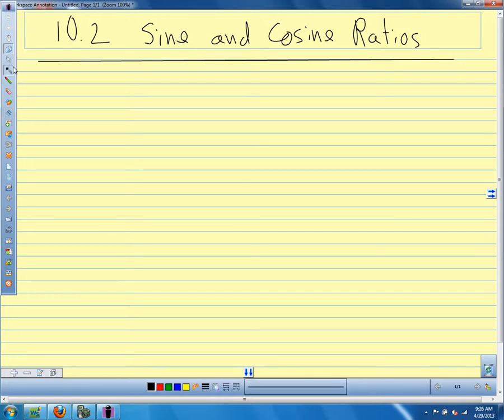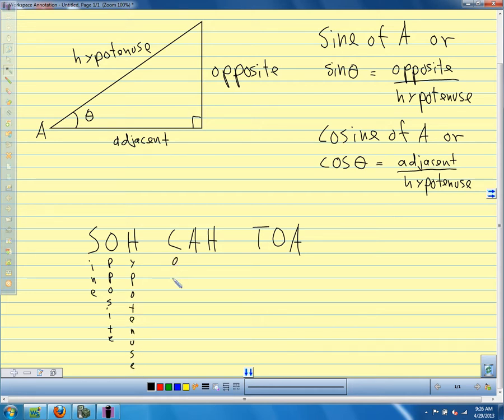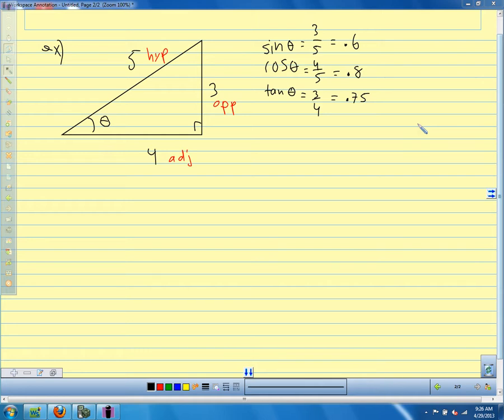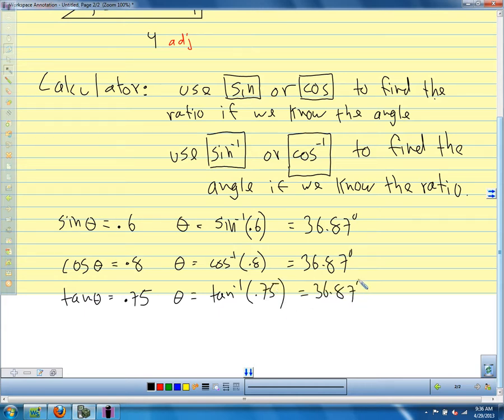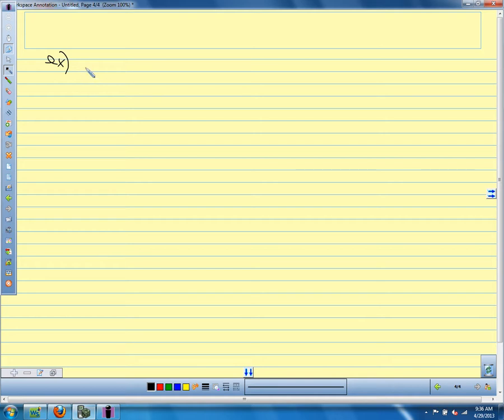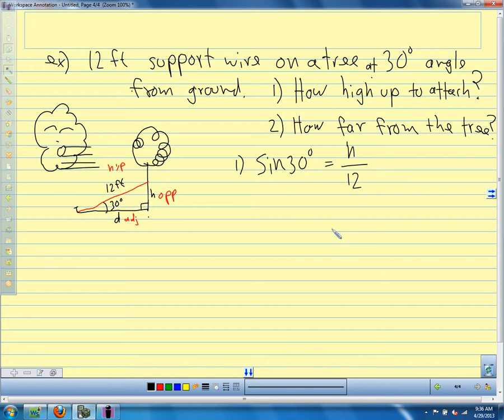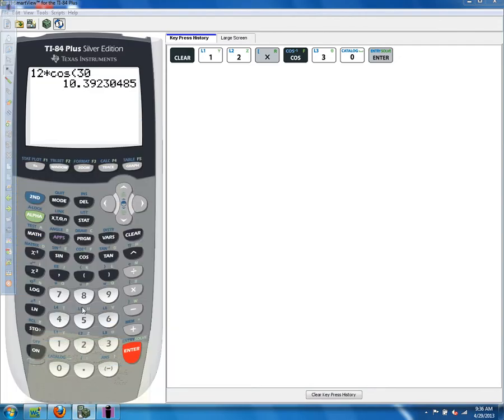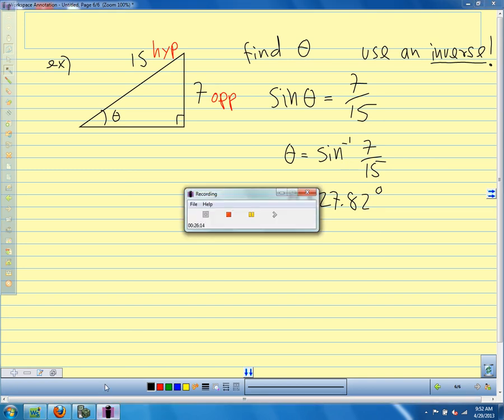Geometry 2013 10.2 Sine and Cosine Ratios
Finding and using sine and cosine ratios